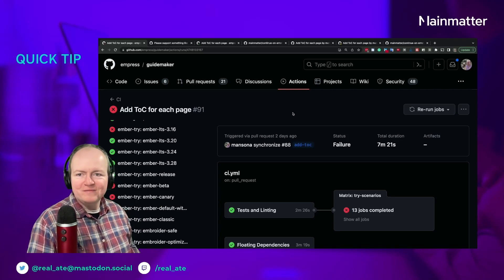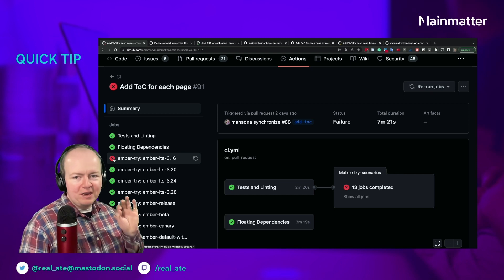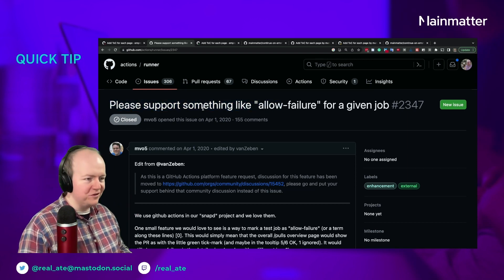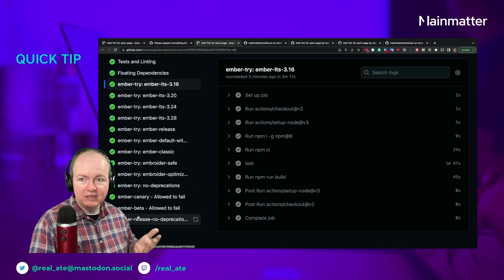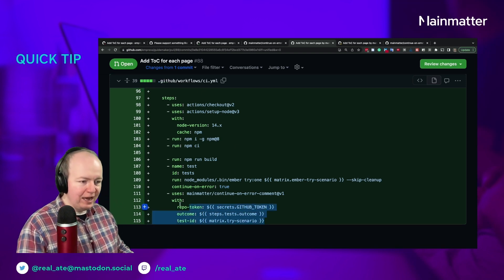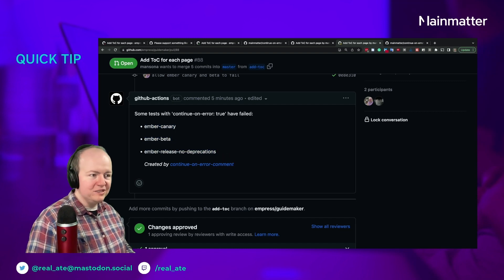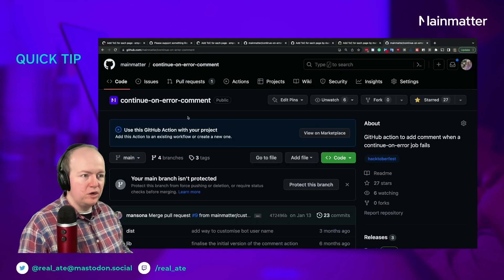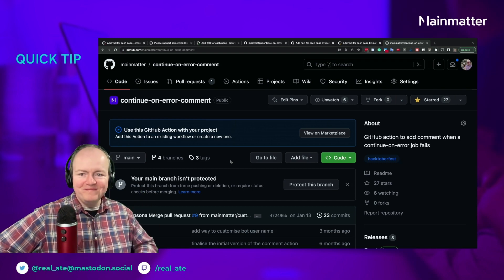Quick Tip - Allow GitHub Actions jobs to fail and get notified with comments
Chris Manson explains how to implement the “continue-on-error” action which allows a specific test to fail while also sending a comment directly to your pr.